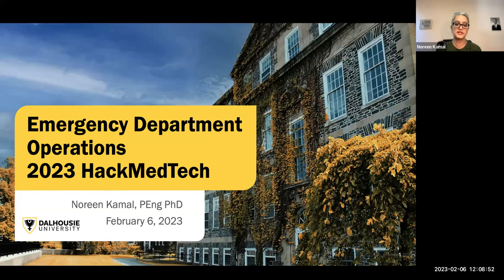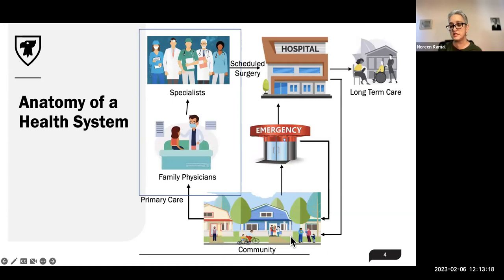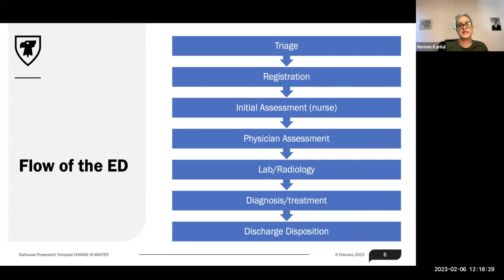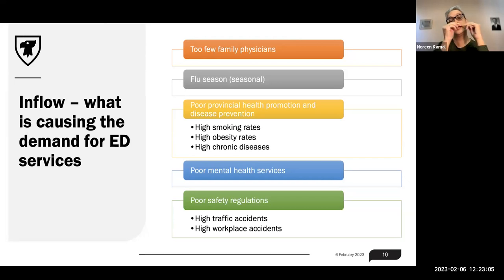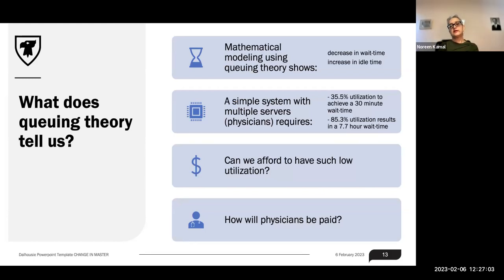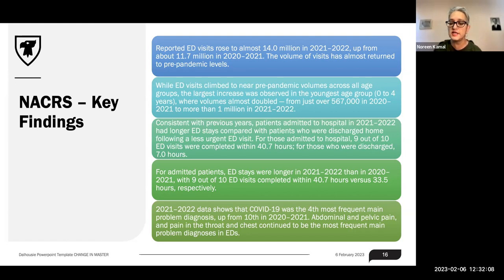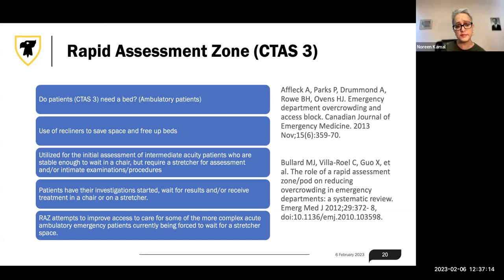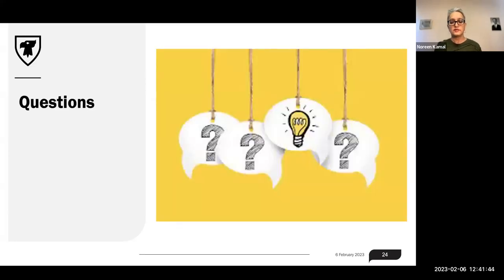Explore MedTech Seminar: Emergency Department Operations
Speaker: Dr. Noreen Kamal
Assistant Professor, Department of Industrial Engineering, Dalhousie University